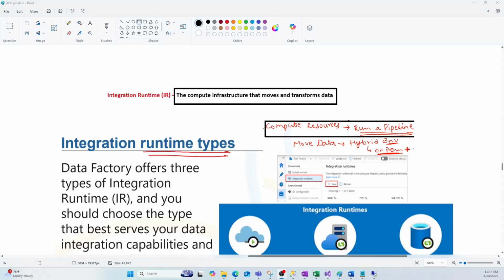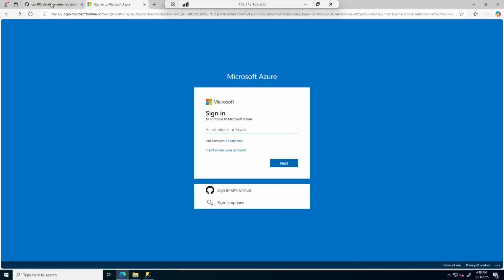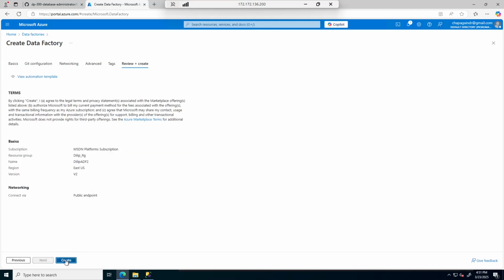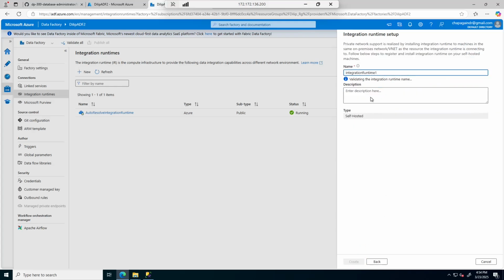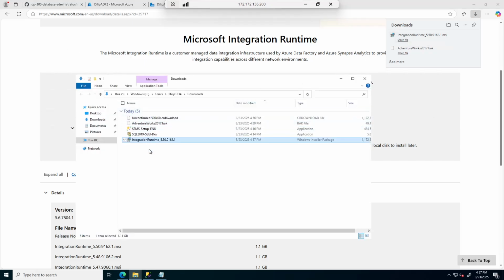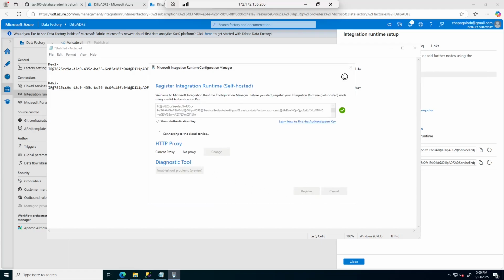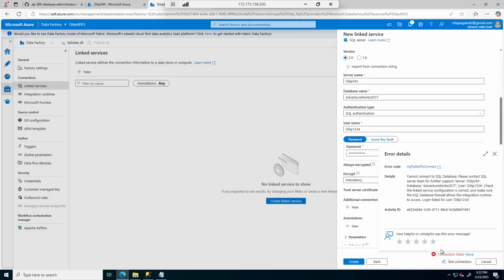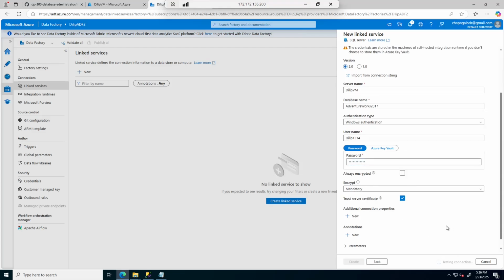Creating a Self-Hosted Integration Runtime (IR) in Azure Data Factory | Connect On-Premises DB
In this video, we will demonstrate how to create a Self-Hosted Integration Runtime (IR) in Azure Data Factory (ADF). A Self-Hosted IR is used to connect to on-premises databases or systems, enabling secure data integration between on-prem environments and Azure cloud. We’ll walk you through setting up the infrastructure, configuring the runtime, and connecting to an on-premises database to run data pipelines.

📌 Topics Covered:

What is a Self-Hosted Integration Runtime (IR)?

How Self-Hosted IR enables on-premise database connections

Step-by-step guide to creating and setting up Self-Hosted IR

Configuring the integration runtime in Azure Data Factory